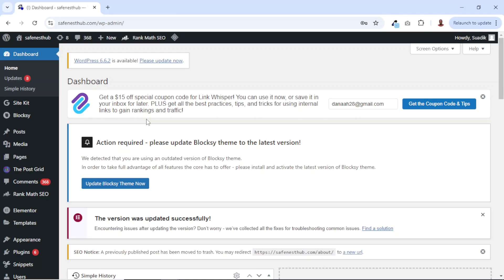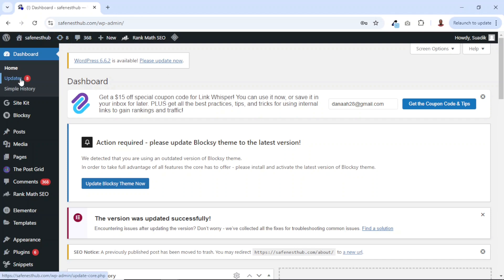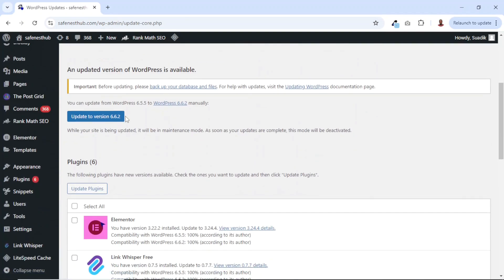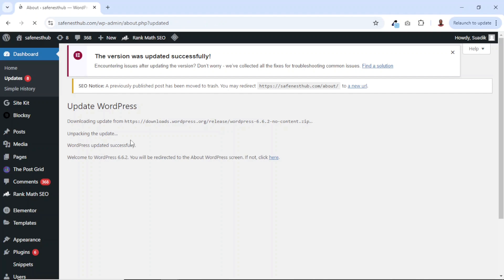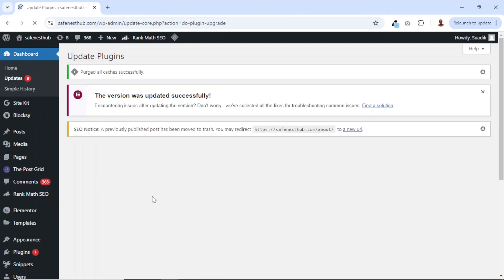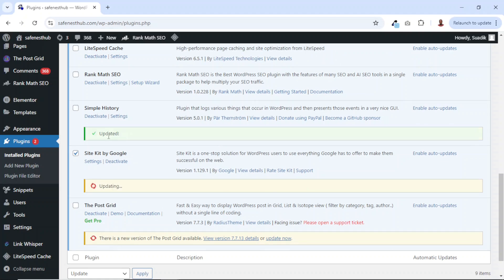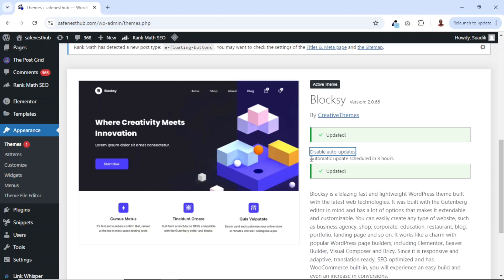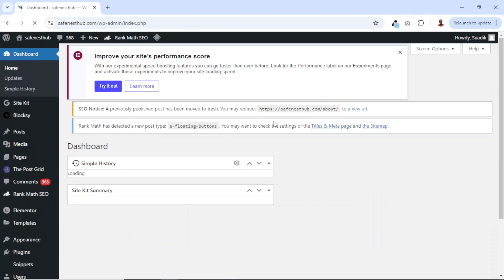How to Update WordPress, Theme or Plugins | WordPress Tutorial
In this video, you'll learn how to update wordpress, theme, or plugins.

✅ CHAPTERS:
00:00 Intro
01:15 Update wordpress
02:32 Update plugins
03:41 Update theme
03:52 Auto update theme
04:12 Auto update plugins
04:38 Conclusion